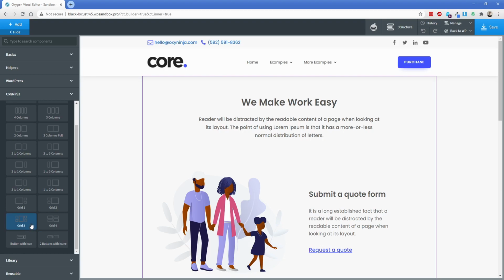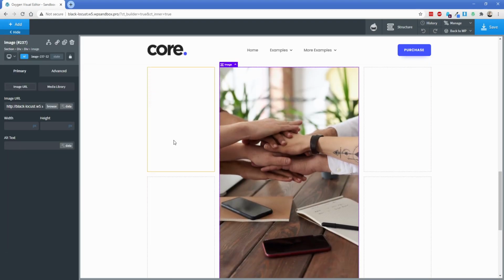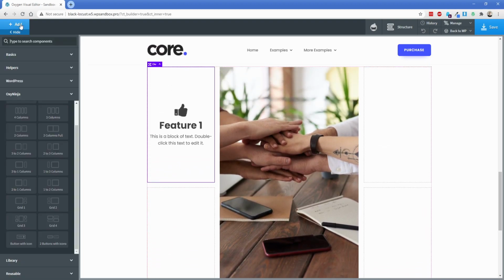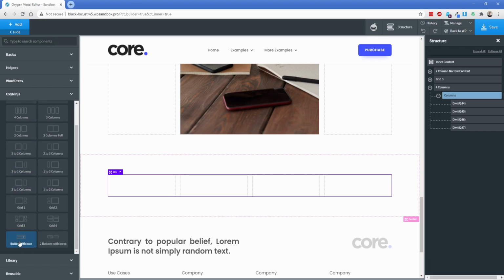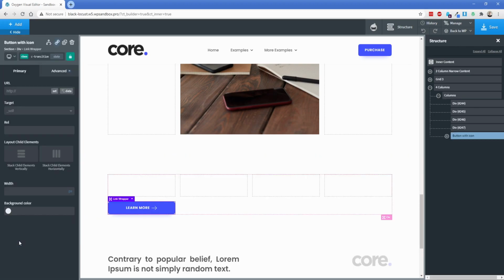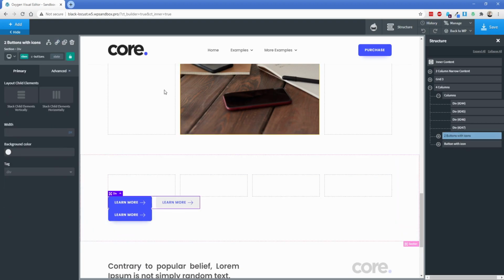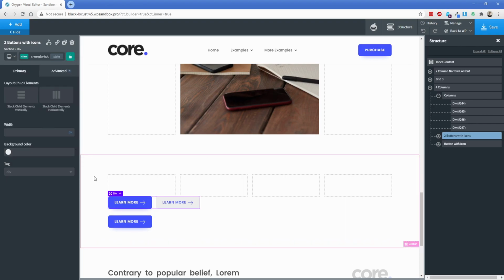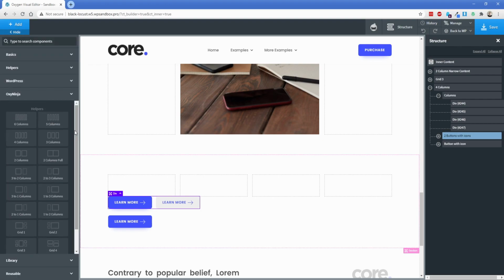A Better Workflow Using OxyNinja Helpers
OxyNinja helpers are pre-built elements with all Core Framework classes set.

With a one click you can get columns / grids or buttons with our Core Framework classes already in place, so you can focus on the design and work way faster.